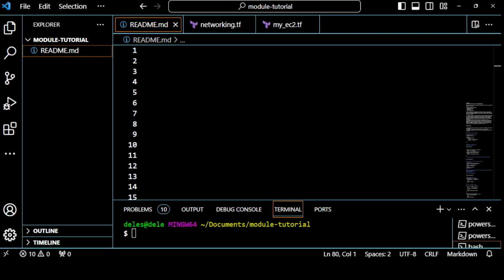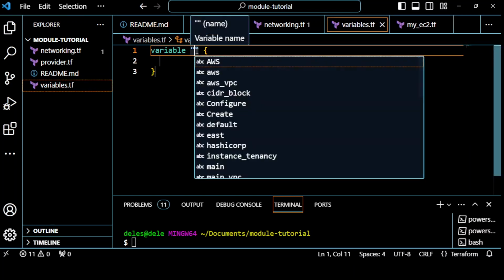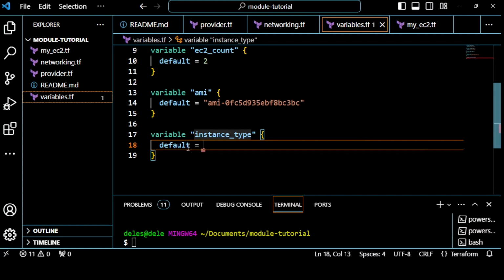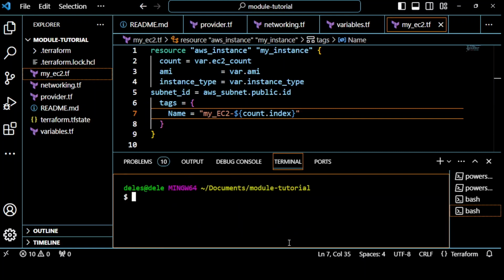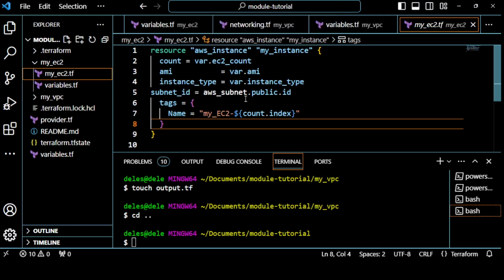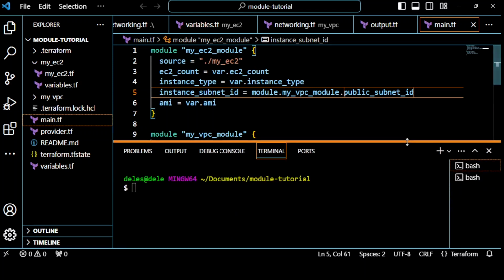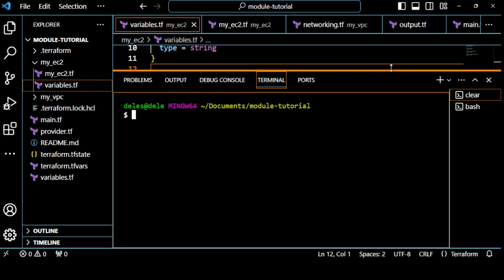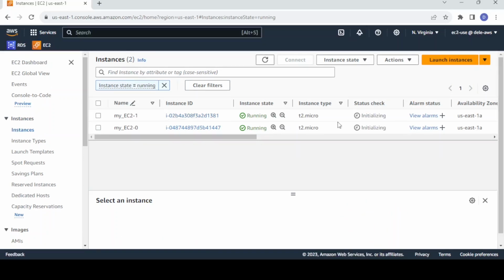DEVOPS TUTORIAL | HOW TO USE TERRAFORM MODULES TO REFACTOR TERRAFORM CODE | HANDS ON PROJECT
This project will teach you the basics of using Terraform modules in your configuration.
We shall create infrastructure without modules and then refactor the configuration into modules.

1.Why use Terraform modules?
- Standardisation   - Encapsulate logic  - Code reuse  - Makes updates easy